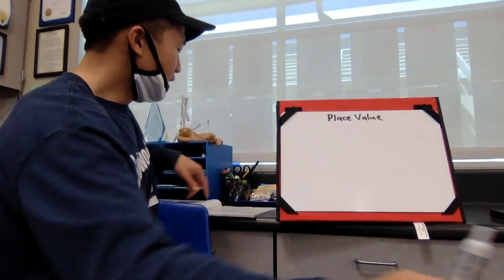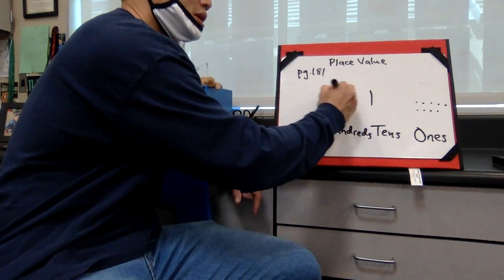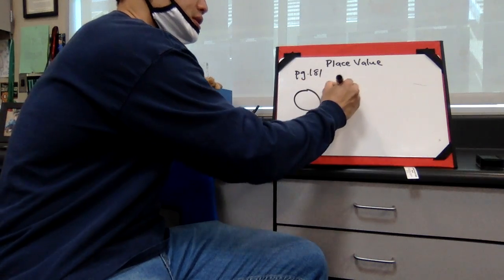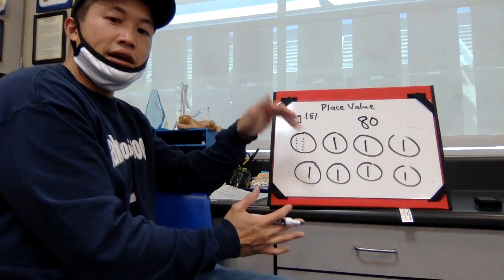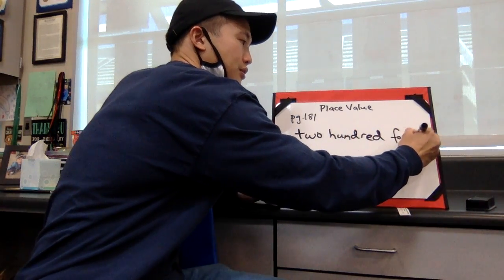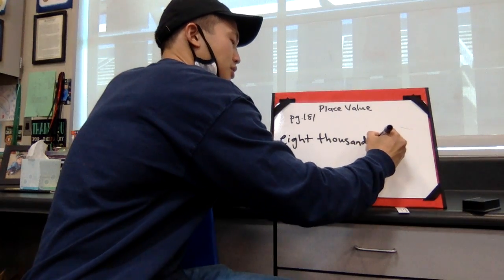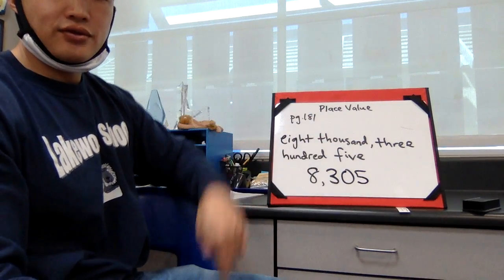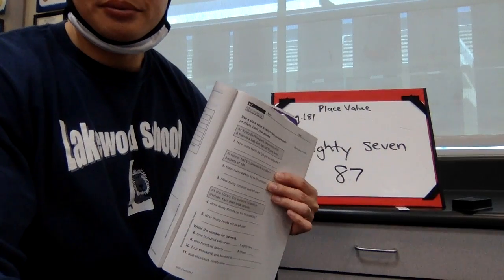Math 6 3 Lesson